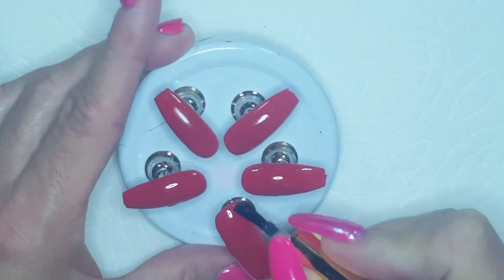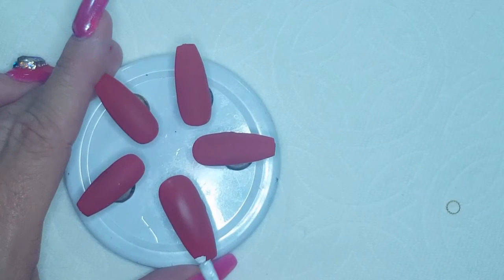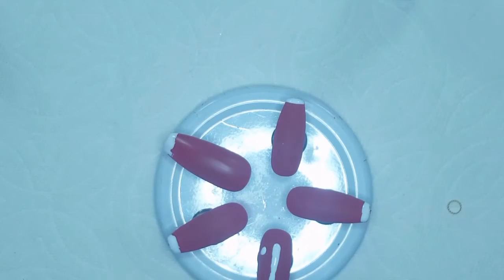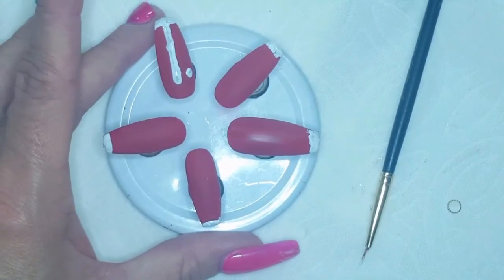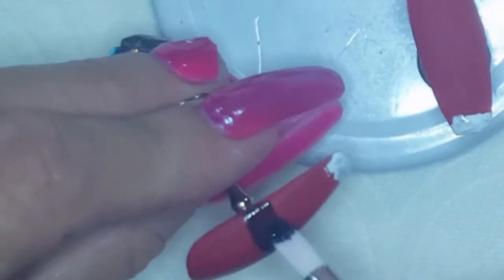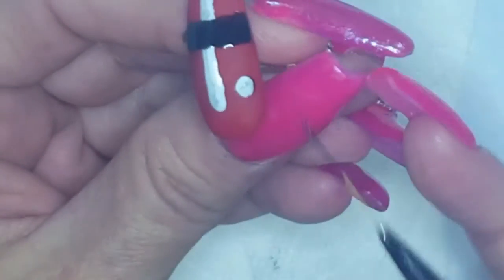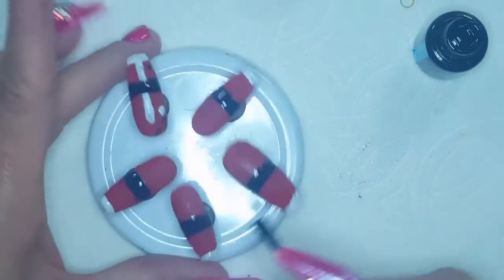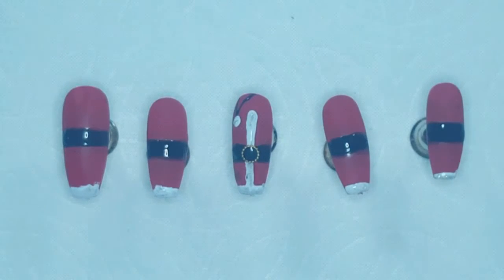Santa's Suit Nails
Used in video MEFA gel polish